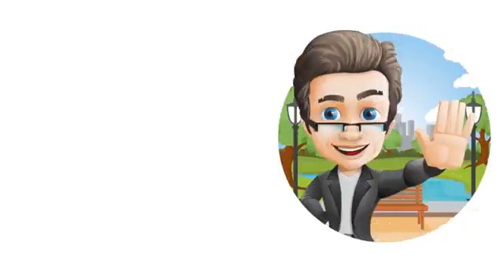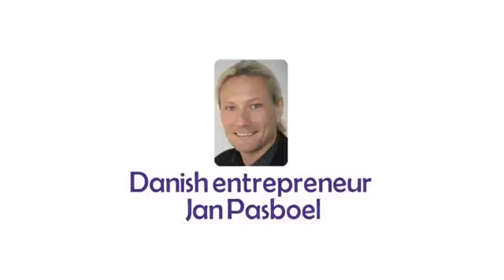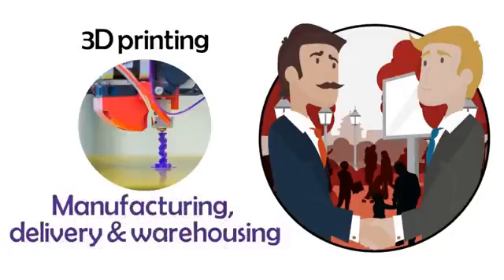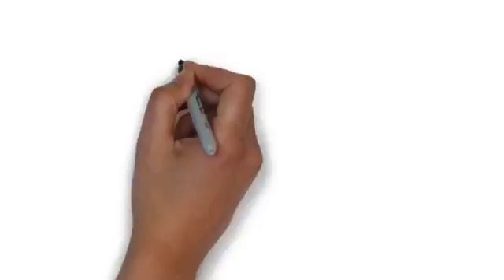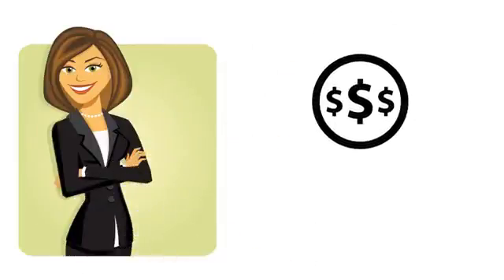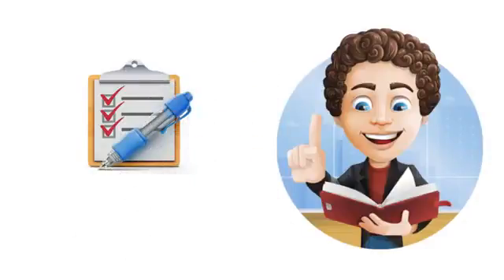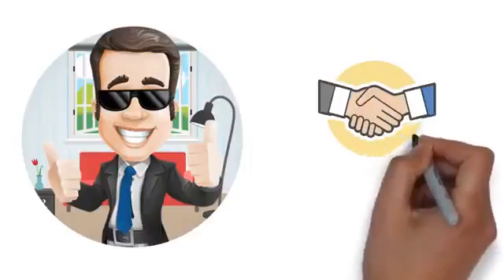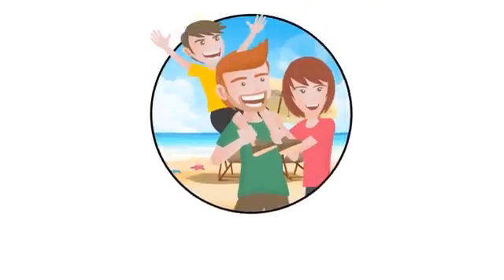how can i make money online through facebook - GCC Group Global Community concept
Create an appealing Facebook profile.
When someone knows, likes and trusts you, they're more willing to hear about your business. Your profile gives you this opportunity when you use your profile picture; cover image, and "about" section properly.

Choose a professional profile picture. Use your cover image to give people a snapshot of your personality. A complete "about" section makes you more credible and rounds out your personality.
Your goal is to let your friends know what you do for a living and how you can help them. For example, if you're a realtor:

Hey everybody! As you may know, I love helping people find their dream home. If you know anyone that needs assistance, please message me.

If you're an insurance rep:

Hey there! As you may know, I love helping families be protected from unforeseen tragedies. If you know anyone that needs life insurance, please message me.
Use Facebook Messenger.
It is like email, but better. If you've previously conversed with a prospect and you're getting ready to talk to them again, you can quickly review all your previous talks in one place.

If you haven't spoken to a friend in a while, make sure to re-establish the relationship first. You can say, "Hey! We haven't spoken in a while. How have you been?" Only chat about your products if they ask what you do.
Send messages based on past conversations and what you know about a friend.
A realtor example:

Hey Tom! I know you love houses with a view, and I seem to remember you were looking for a house. Well, check out this amazing lake view property! Do you want to come see it with me?

An insurance rep:

Hey Alicia! I know we're both family people, and it's been awesome to see yours grow up on Facebook. I was super glad to find out about this new life insurance option our company just created. It provides for families like no other policy I've seen. Do you want to hear more about it?
Did you know that in The GCC Group you can Earn REBATES from the
transaction fees made by you, your friends and from the
 rest of the world who are using the Ecosystem 24 Portals of GCC.
 Few of the businesses that will be generating TRANSACTION FEES:
 3D Printing
 Remitances
 Gaming
 Food Business
 Travel and etc.

We just don't create SELLERS. We also create BUYERS...this is the
 edge of Global Crypto Currency.